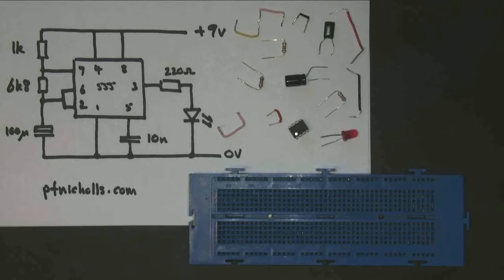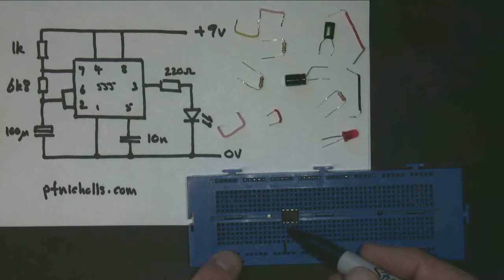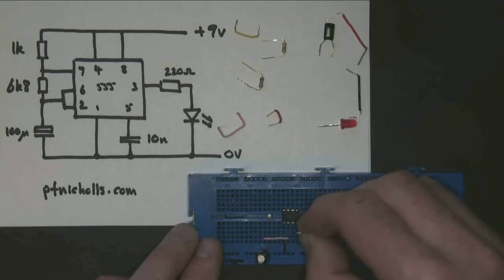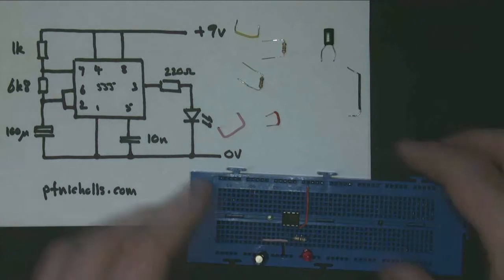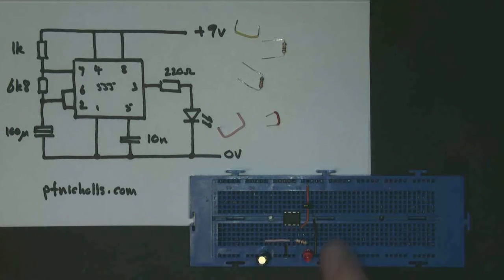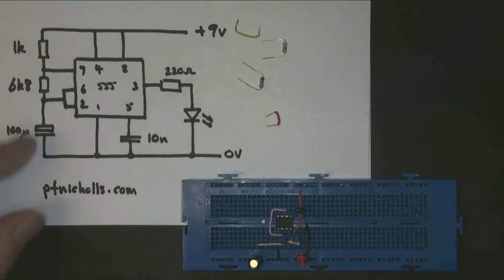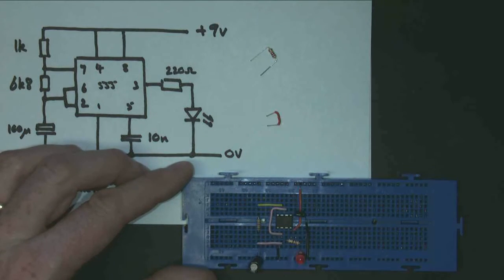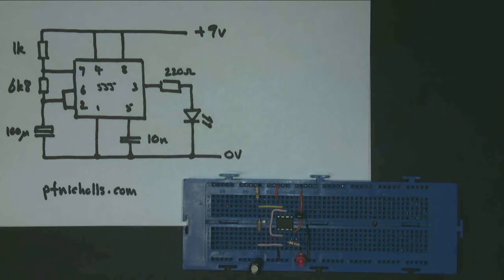CircuitBuilding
A walk through of how to build a circuit on protoboard